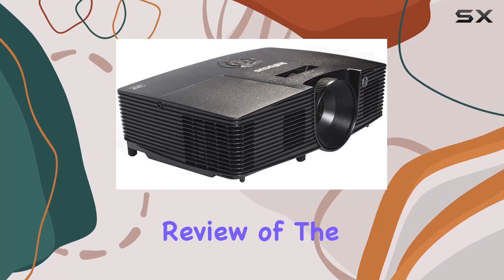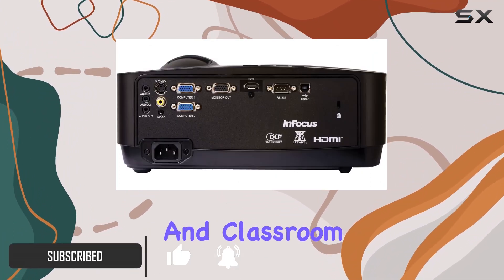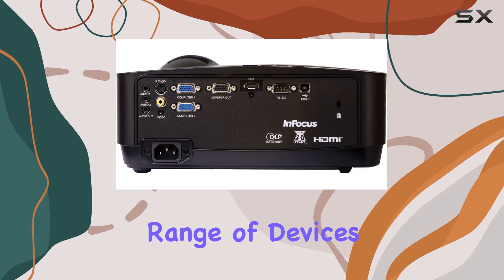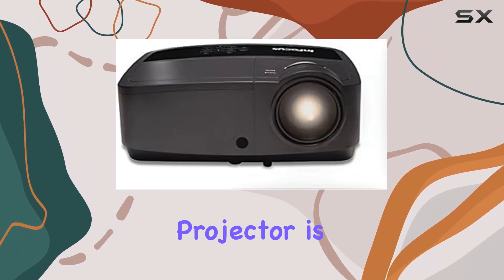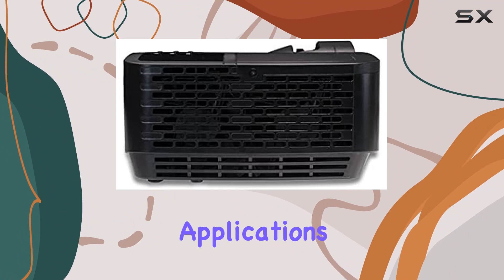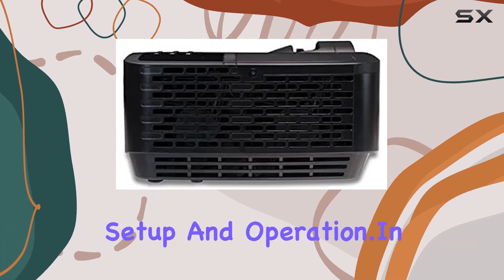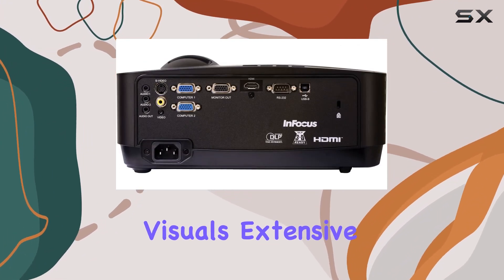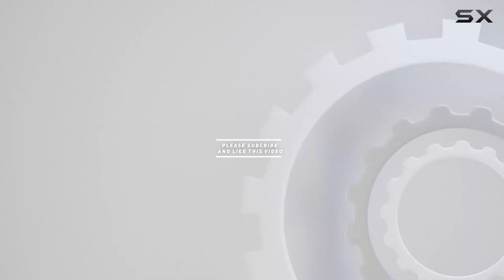InFocus IN114x Office and Classroom Projector: Unveiling Versatility and Performance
0:00 Intro
0:06 Review

Things that we mentioned in this video:
InFocus IN114x Office and : B00XIPJ0MS